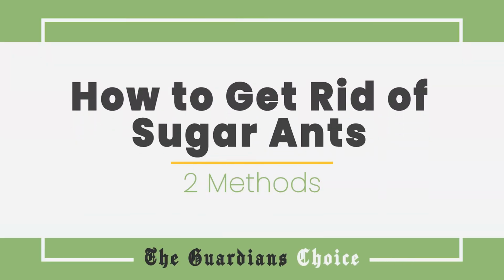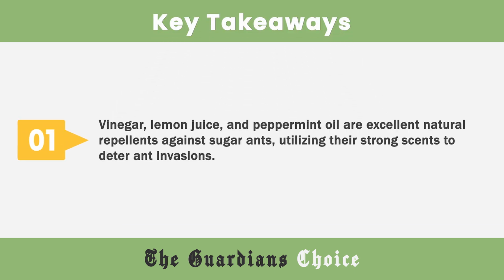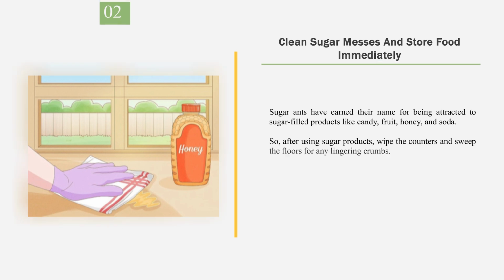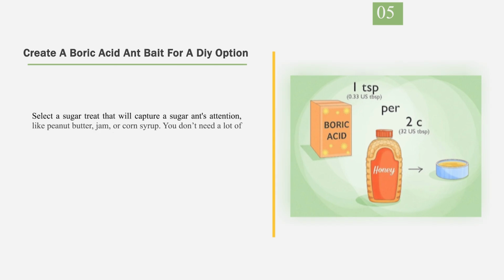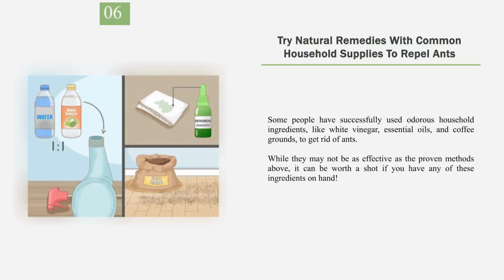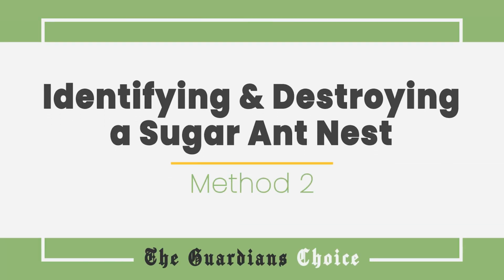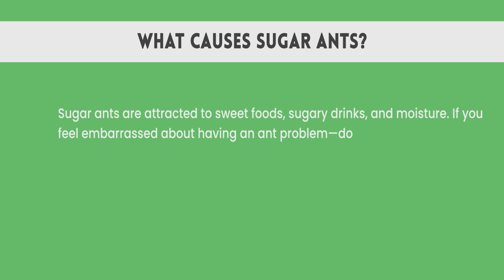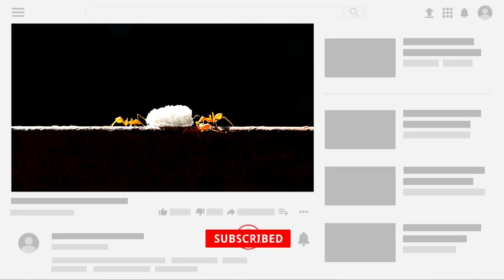How to Get Rid of Sugar Ants – Fast and Easy Home Solution!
How to get rid of sugar ants naturally is a common question for homeowners struggling with these pesky insects. In this video, we’ll show you proven DIY methods that will help you eliminate sugar ants quickly and effectively without harmful chemicals.

Whether you’re dealing with an infestation in your kitchen or any part of your home, these tips are safe, eco-friendly, and budget-friendly. From sealing entry points to using household ingredients like vinegar and essential oils, you'll discover everything you need to know to say goodbye to sugar ants once and for all. Watch now for step-by-step instructions to protect your home and keep it pest-free!

✅ 🌟 Timestamps:

Method. 1. Getting Rid of Sugar Ants
Method. 2. Identifying & Destroying a Sugar Ant Nest

🎵 Music Credit 🎵